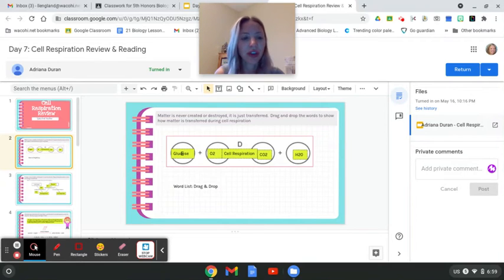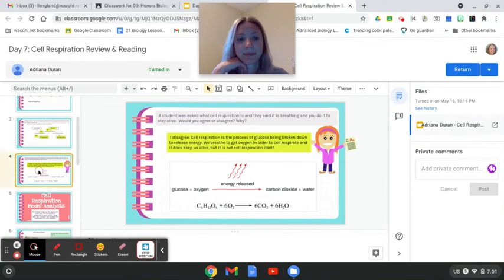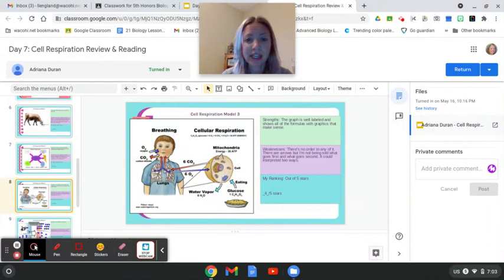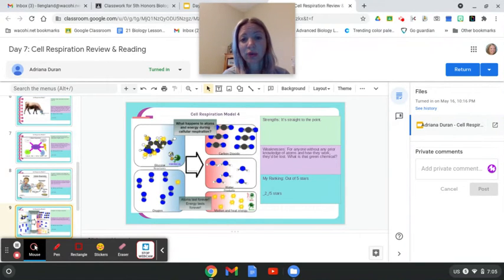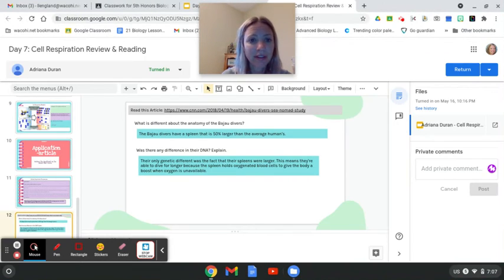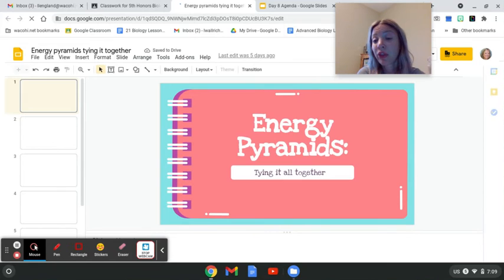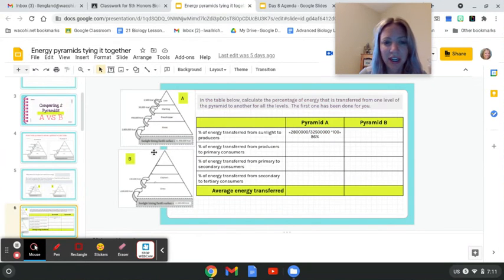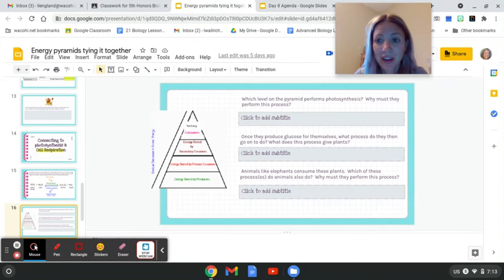Lesson Plans for May 17, 2021 7:13 AM